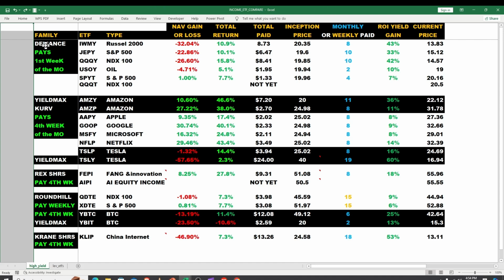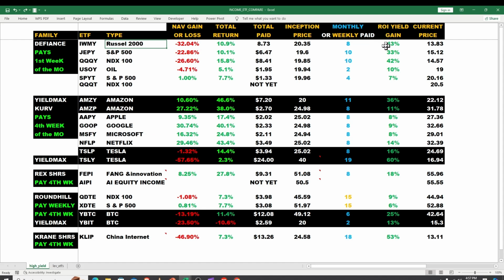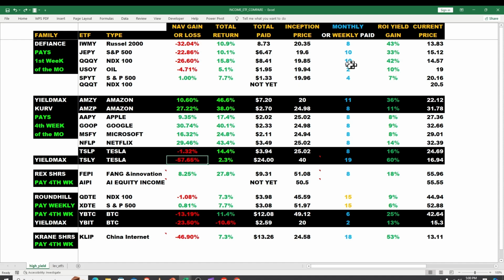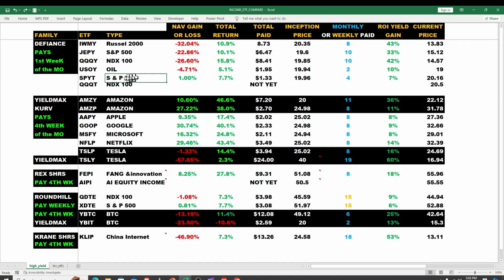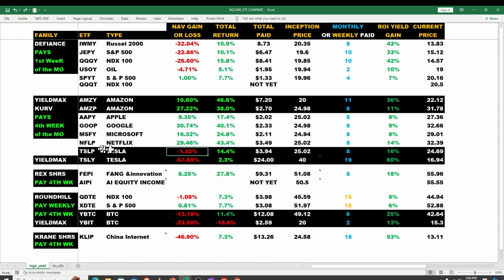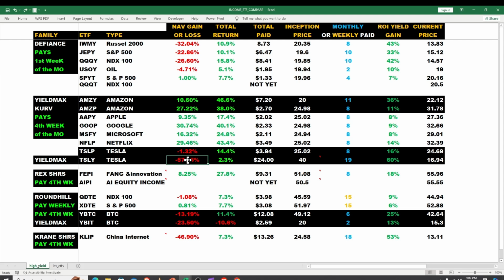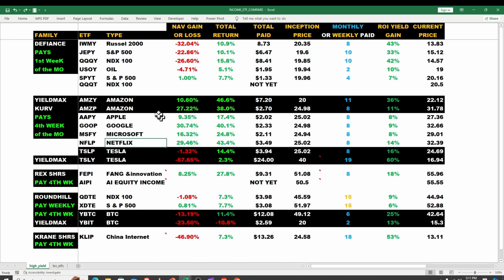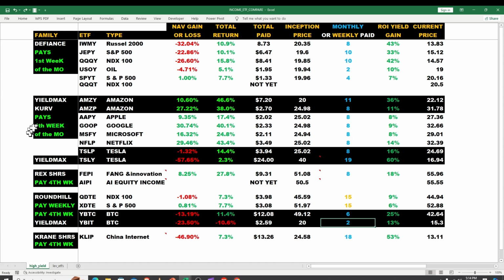REVIEW TOP Yielding ETF's not named Yieldmax. A deeper dive into other High_Yield Income Funds!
Looking to boost your passive income in 2024? In this video, we explore the 5 best high yielding ETF alternatives that can provide you with top dividend stocks for your portfolio. Discover how diversification through high income ETFs can help you build a solid dividend stock portfolio and increase your dividends. Don't miss out on these high yielding options for maximizing your earnings.